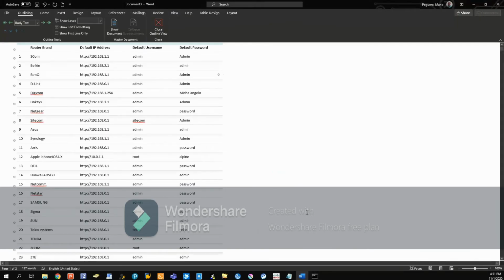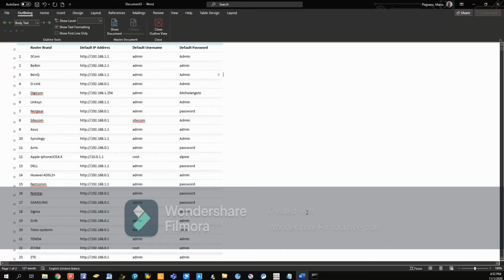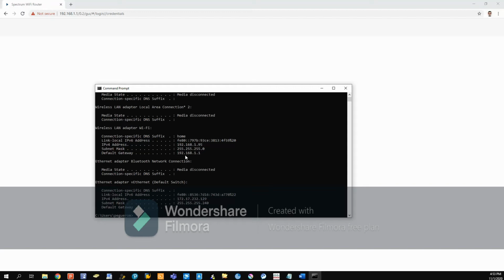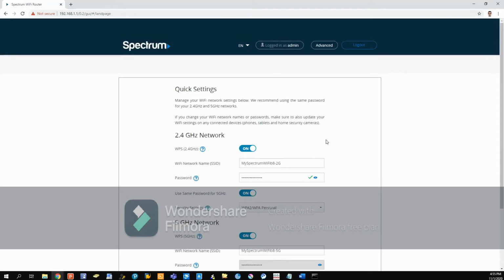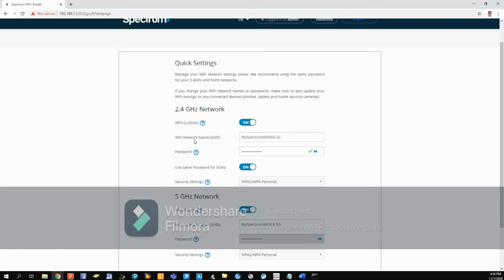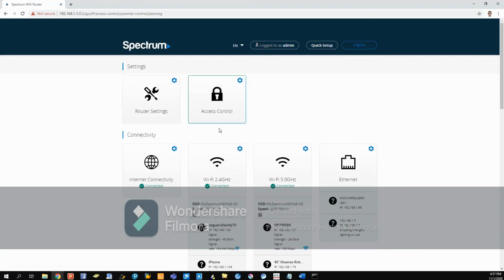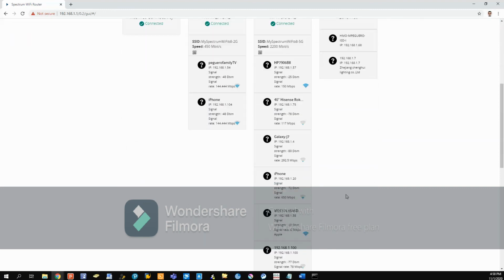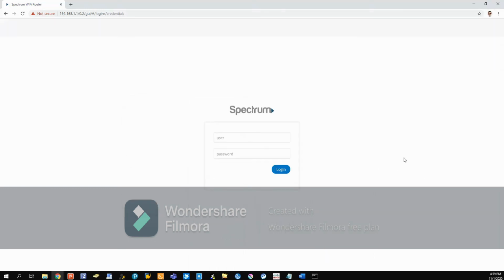How to manage home Network and Set up Parent Control